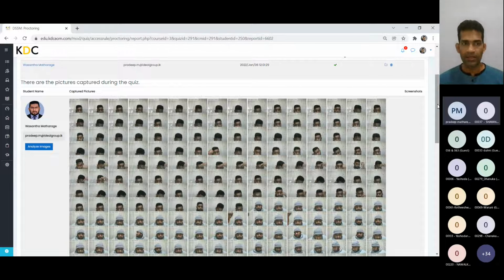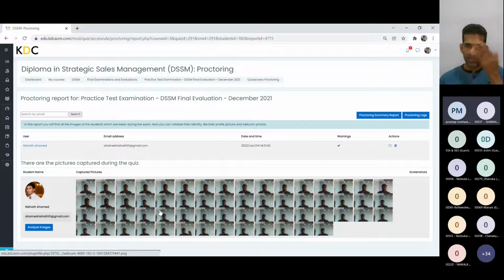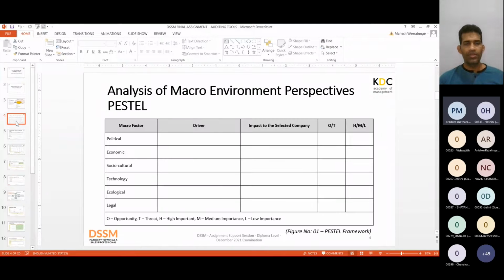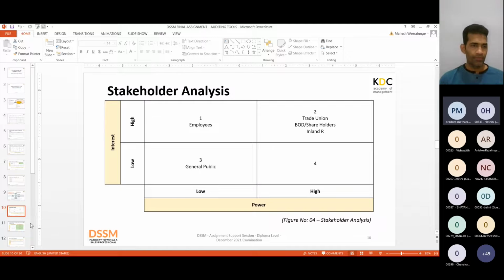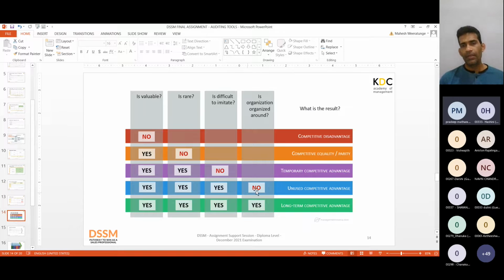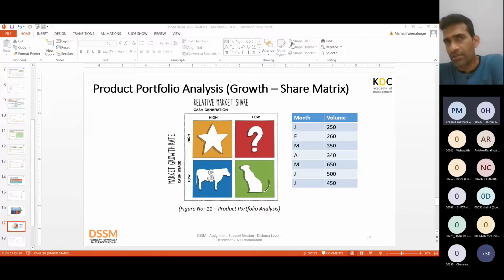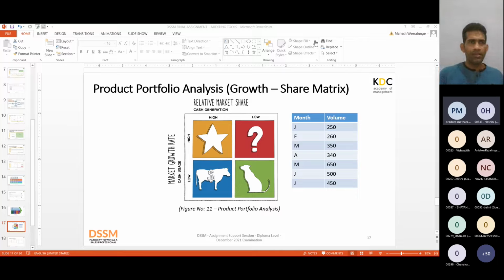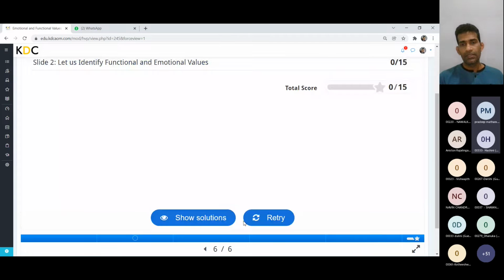06th Jan 2022 - Revision - Strategic Sales Management (DSSM) B01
Welcome to our 06th January 2022 Revision Session of the  Diploma in Strategic Sales Management (DSSM).

Languages: English & Sinhala (Bilingual)

"Revision - Strategic Sales Management - 06th Jan 2022" is an ongoing paid series with an exclusive rich coverage into Strategic Sales Management so be sure to check out each one in order so that you don't miss out!

Knowledge Development and Consultancy (KDC) Academy of Management (AOM) is your comfortable partner to bring skills, capacities, and competencies you need to reach your business goals. Diversified skill segments will be built in your company, to reach the fullest potential, with your business opportunities. Developing employees to develop customers for the business is the core behind the values every employer receives from KDC.

"Here at KDC, we make Corporate Education a Necessity and Not a Luxury"

★☆★ CONNECT WITH KDC ON SOCIAL MEDIA ★☆★

Yes! Join and Develop Your Skills Now!

Wishing you all great success with your dreams and career!